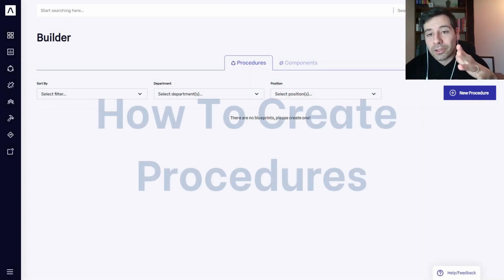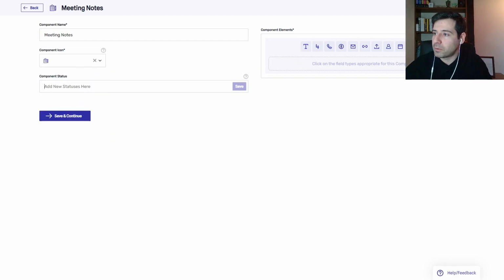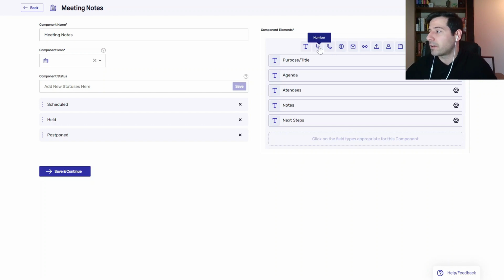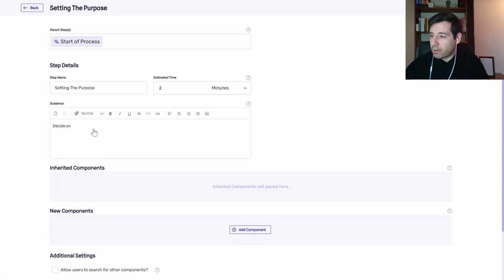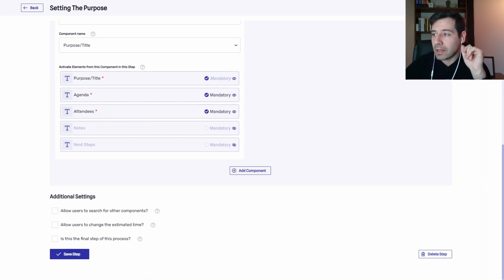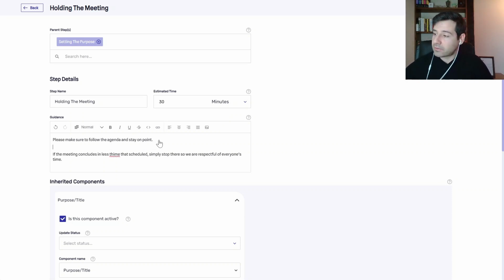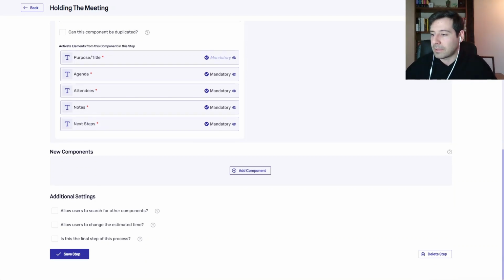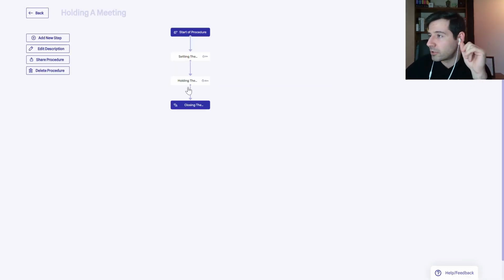How Do Procedures and Components Work | Alvanda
Unlock the full potential of your business operations with our latest video on mastering procedures and components within the Alvanda platform.

Learn how to streamline your workflow and ensure consistency across your projects by effectively building and tracking procedures.

Alvanda isn't just a project management tool. It's a comprehensive solution that includes task tracking with automatic escalation, an organizational chart, and much more, all designed to boost your team's efficiency and productivity.

This tutorial will guide you through the easy steps to create, implement, and monitor procedures, ensuring that your business operates like a well-oiled machine.

Ready to take your project management to the next level?

Sign up for Alvanda today and start transforming your business processes for better outcomes!